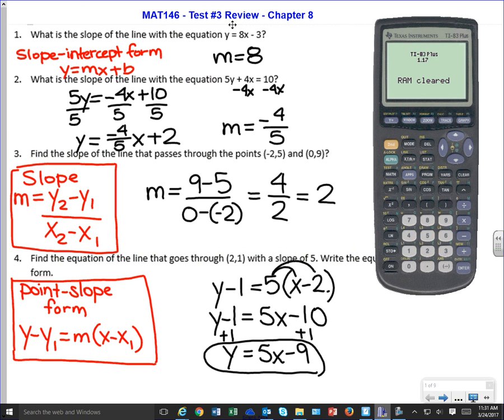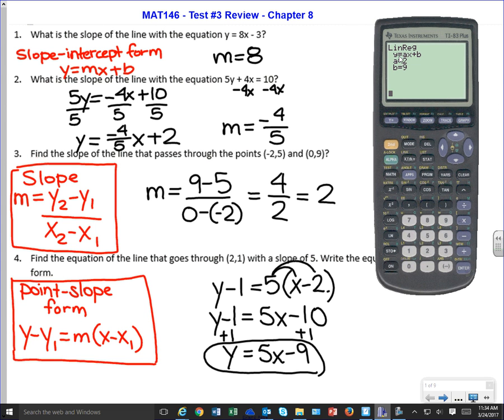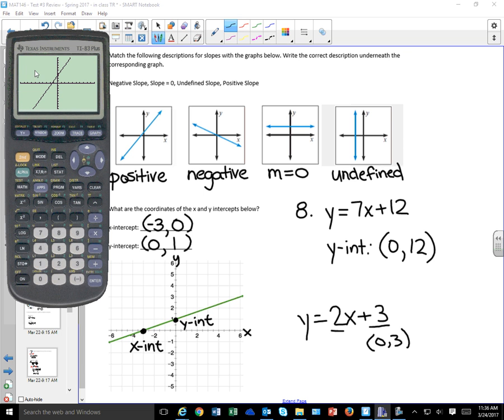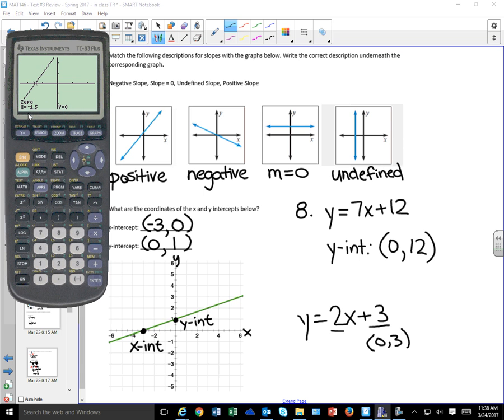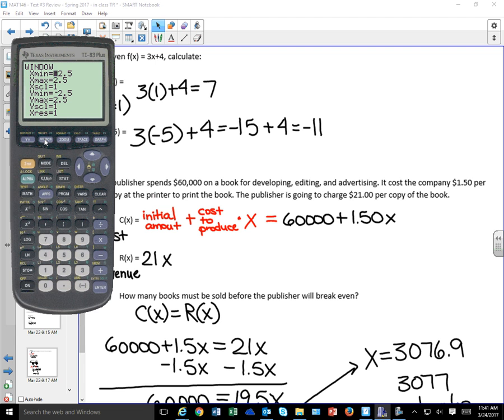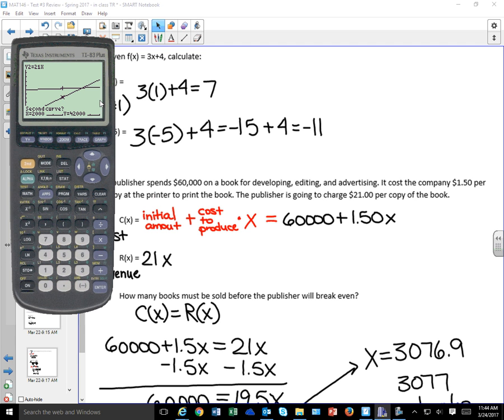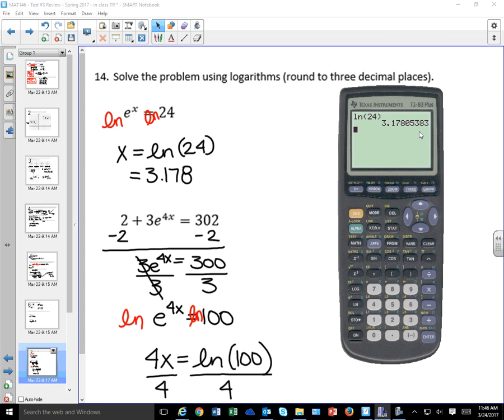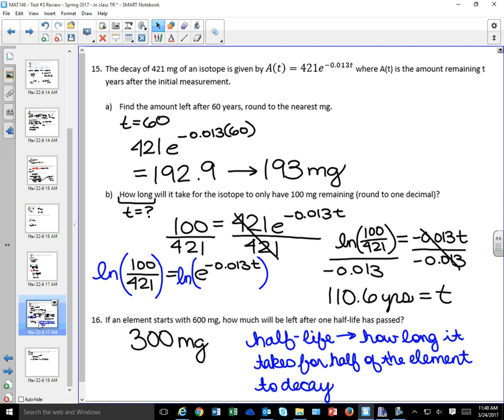MAT146 - Using the calculator for linear functions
Graphing, finding the equation of a line (using LinReg), finding intercepts